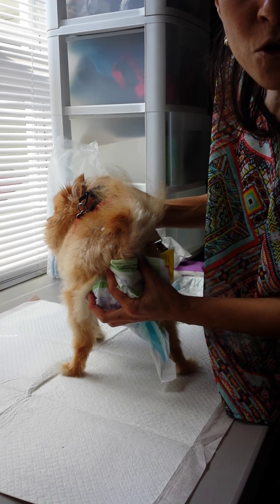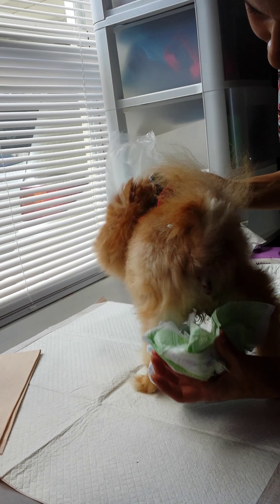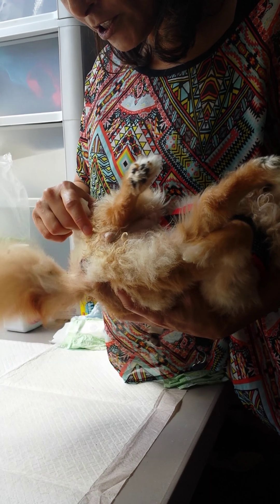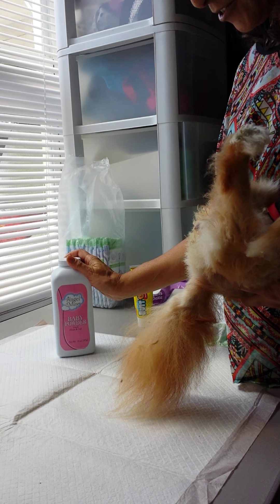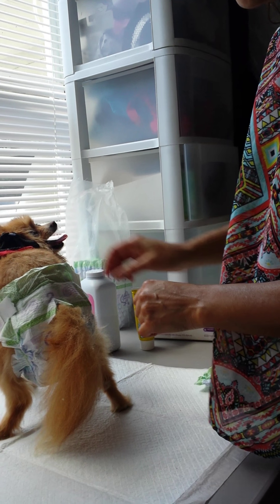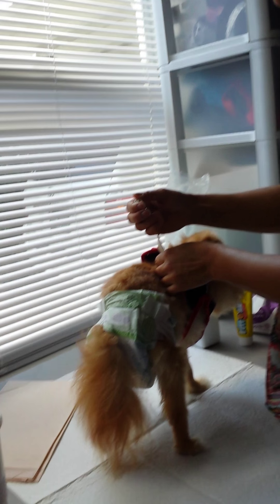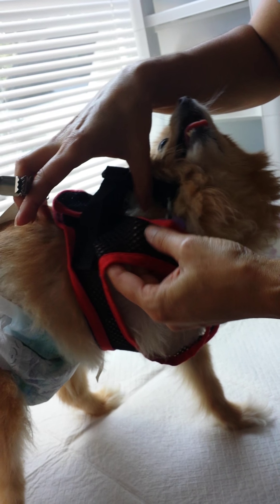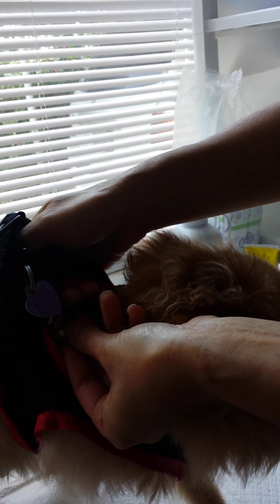2 Isabella expressing, changing the & suspenders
South Florida Pet Rescue & Rehab/DBA: Get A Life Pet Rescue 501 (C)(3) Organization

Get A Life Pet Rescue is a 501(c)(3), nonprofit, small dog, foster home only, quality of life organization. We rescue and rehabilitate dogs from kill facilities, hoarding cases and owner surrenders. We do not receive grants nor government funding and rely on your donations to continue to give each dog quality vet care with rehabilitation and adopt to qualified adopters. This gives every dog the best chance at a healthy life with a devoted home!

SUPPORT OUR RESCUE:
Our Amazon Wish List has our “always needed” Items

2) Choose South Florida Pet Rescue & Rehab (DBA Get A Life Pet Rescue)
3) Shop as usual and GALPR receives .5% of your purchases. THANK YOU!

MUSIC COPYRIGHT NOTICE: Copyright Disclaimer Under Section 107 of the Copyright Act 1976, allowance is made for fair use for purposes such as criticism, comment, news reporting, teaching, scholarship, and research. Isabella has been adopted please check our other small dogs available for adoption in South Florida